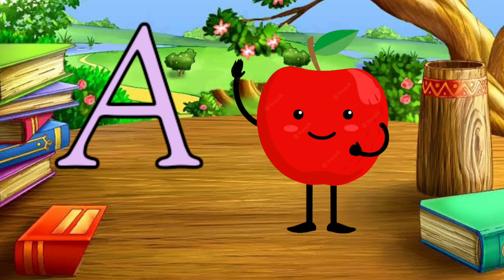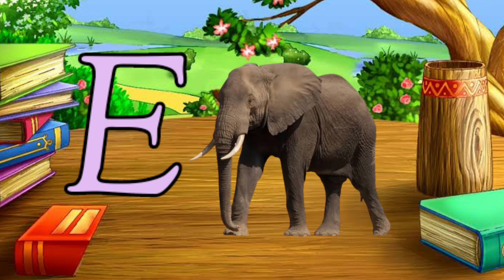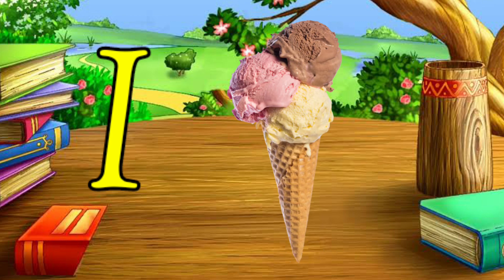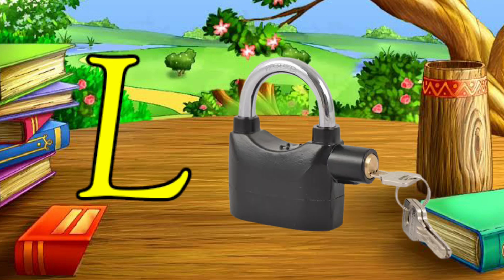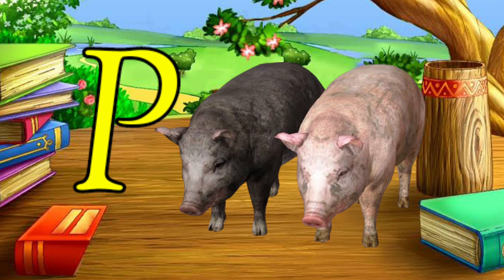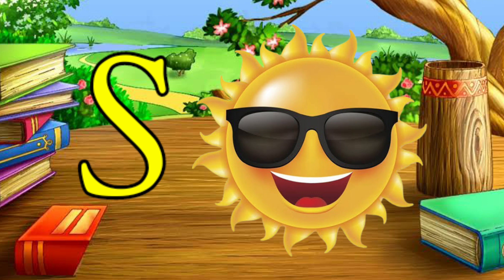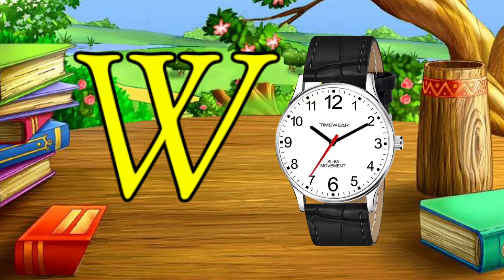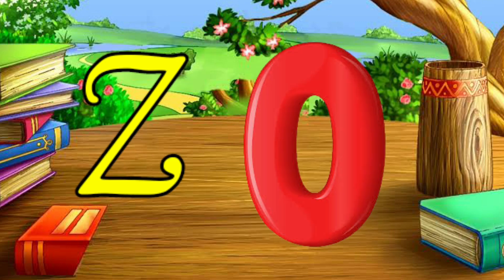apple | a for apple | a for apple b for ball | alphabets | phonics song